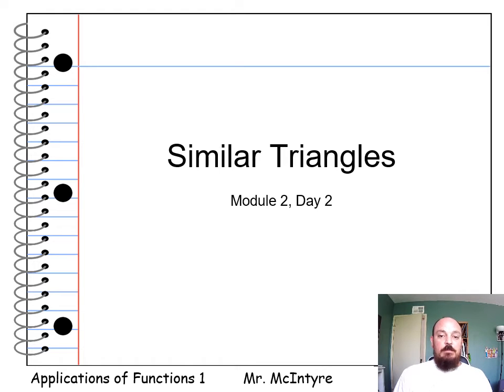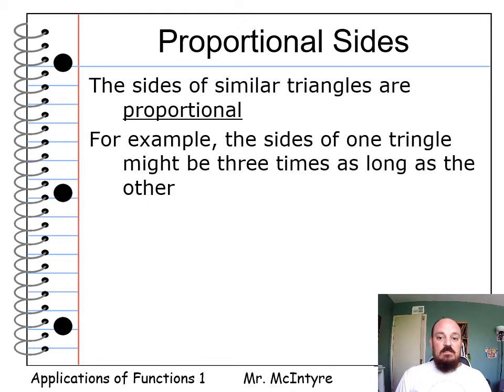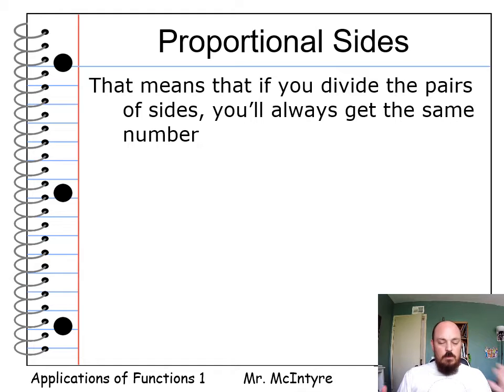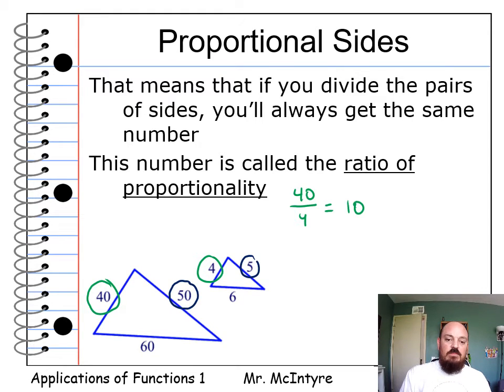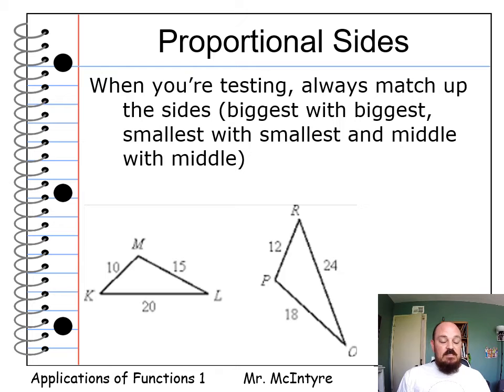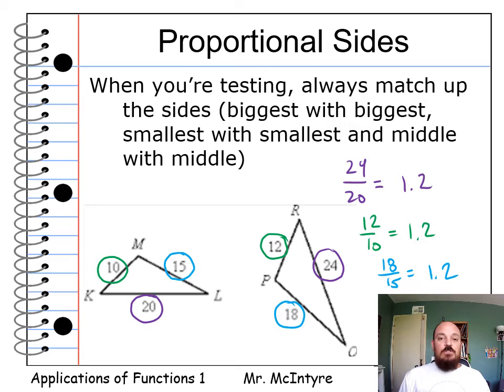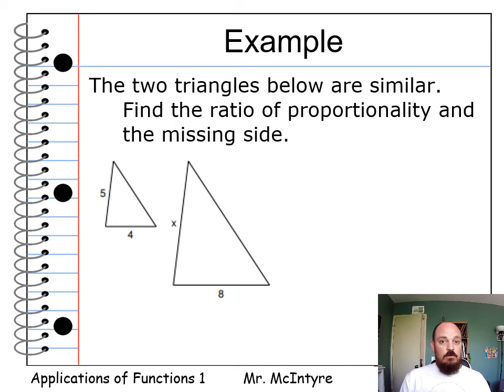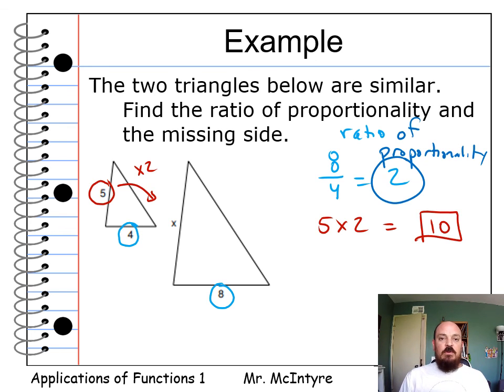IM2 Mod 2, Day 2 Similarity